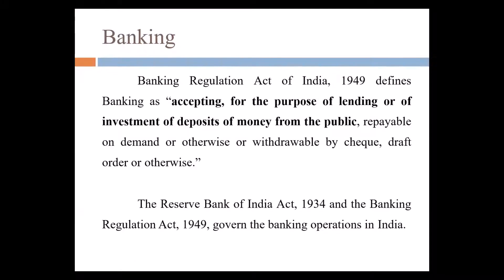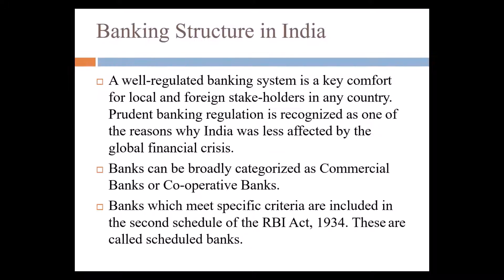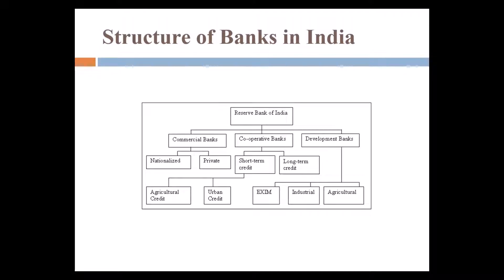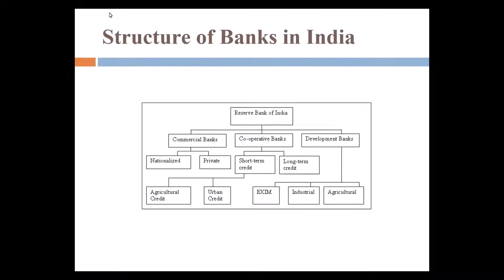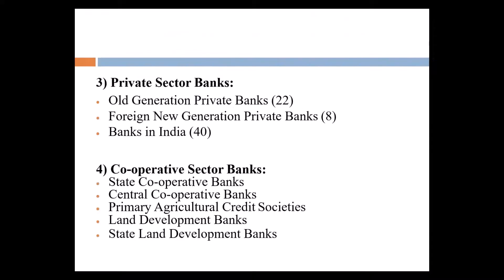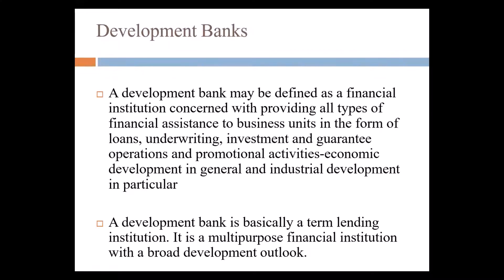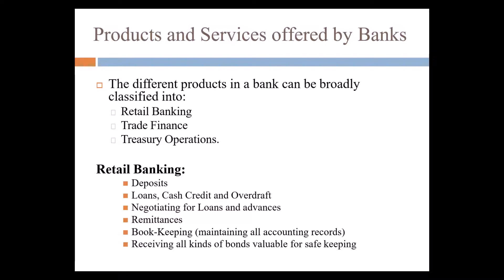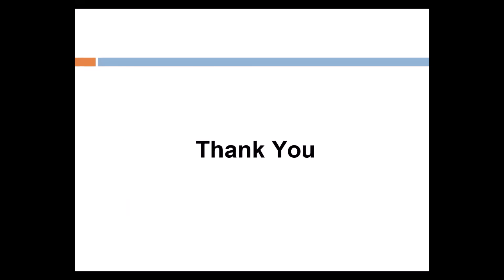Lecture 8 Banking Structure in India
Description of banking organisations, broad classification, their services, regulatory control